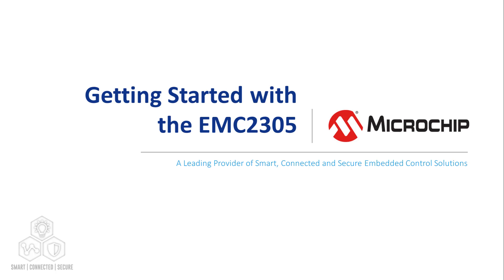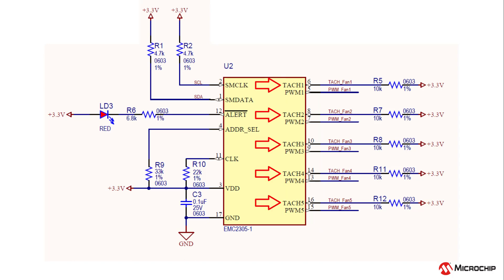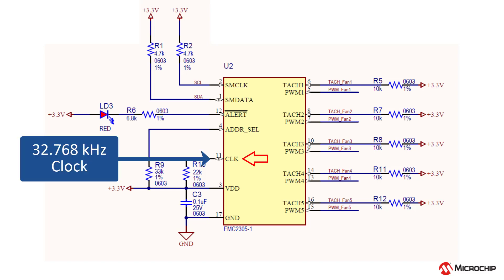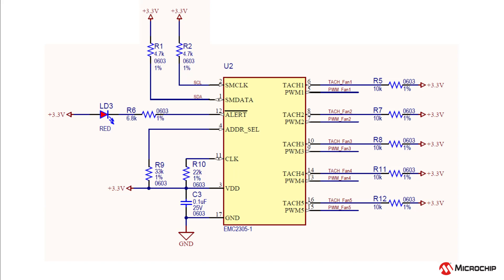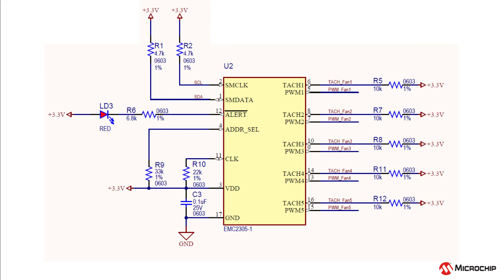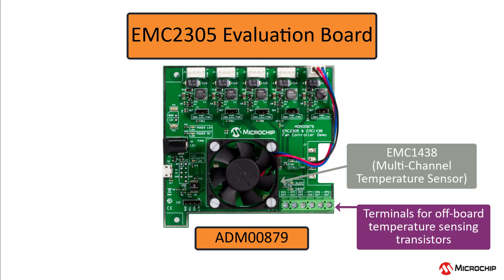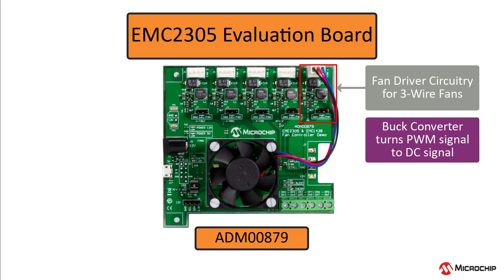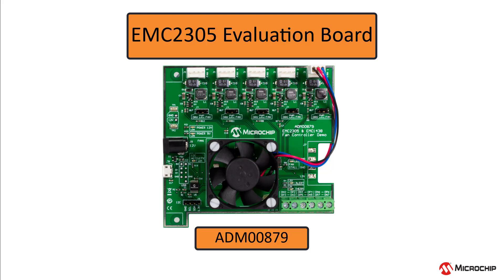Getting Started with the EMC2305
This video shows how to begin designing a fan controller application using the EMC2305.  It goes over the basic circuitry needed to operate the EMC230x family, and it briefly introduces the EMC2305 Evaluation Board (ADM00879).